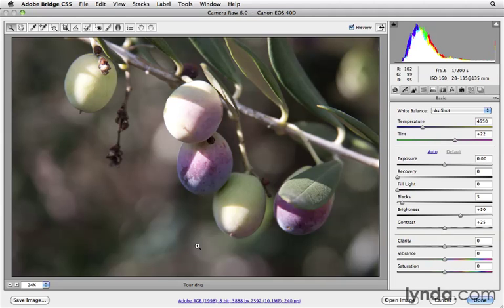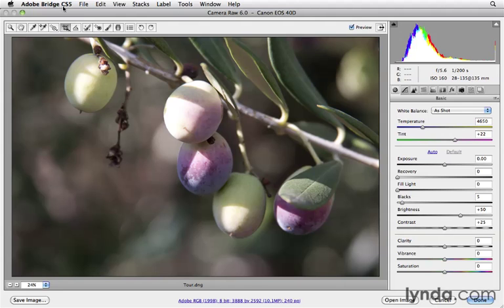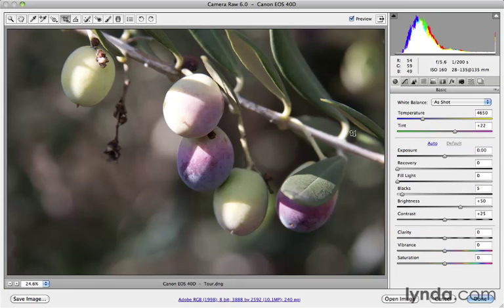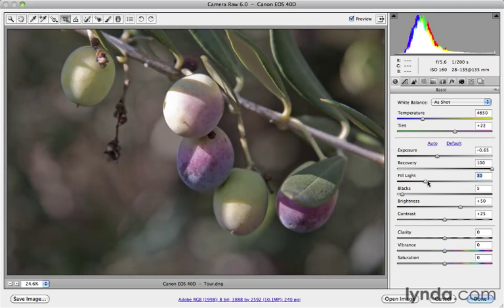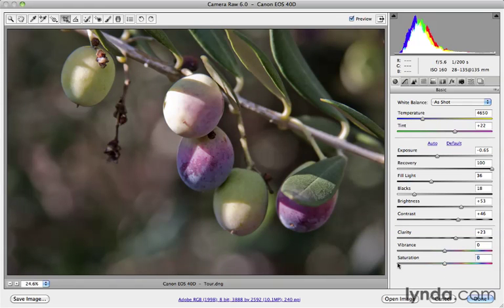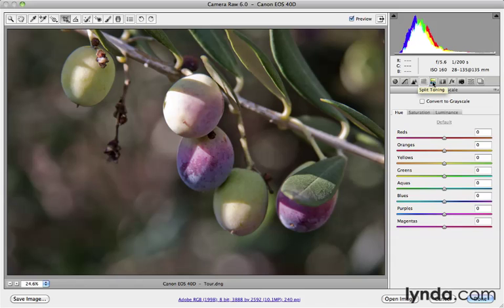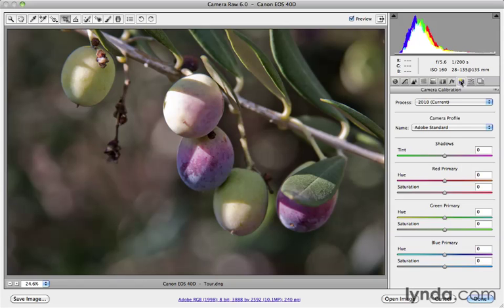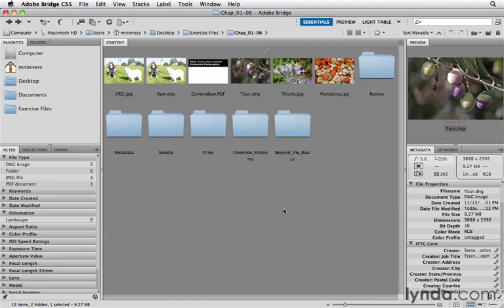0303 A tour of the Camera Raw user interface|| واجهة الكاميرا رو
0303 || واجهة الكاميرا رو
0303 A tour of the Camera Raw user interface||